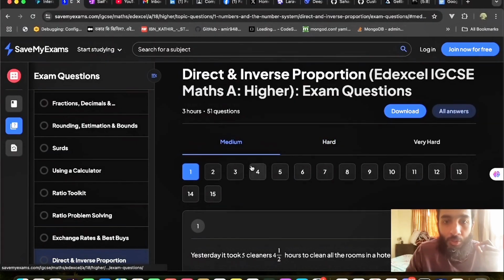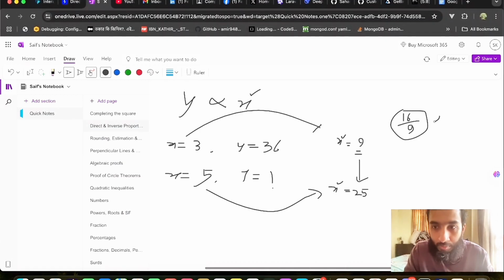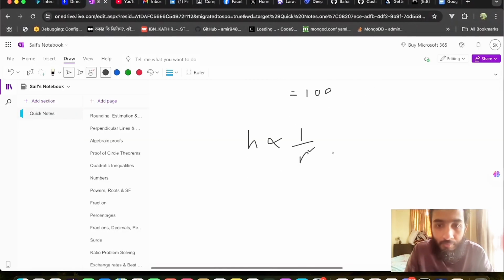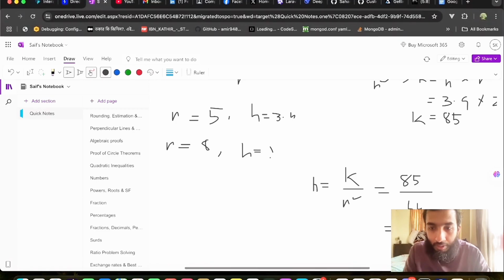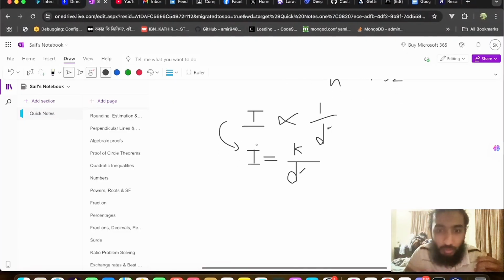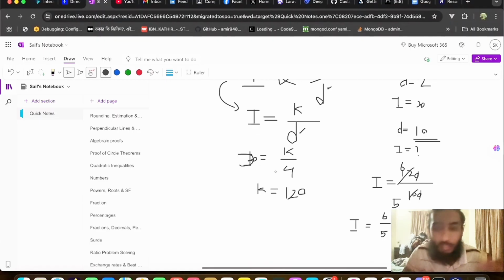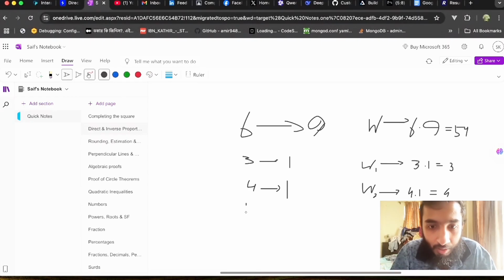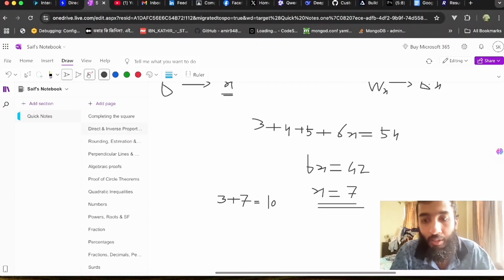Direct or Inverse? Solve Proportions Like a Pro!(PART 2)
In this video, I briefly go through some hard category problems of the mathematical topic of direct & inverse proportions.